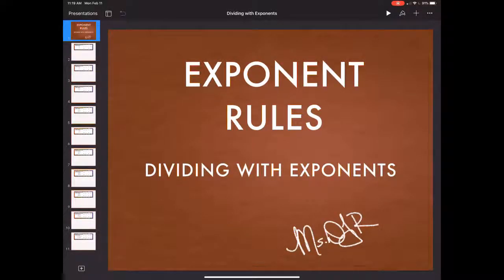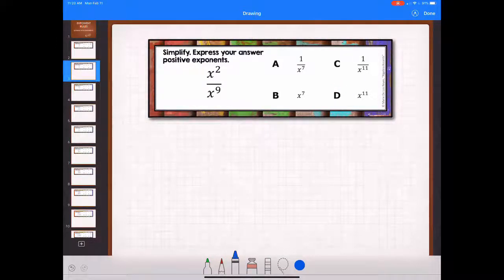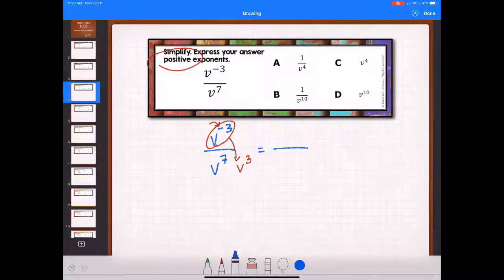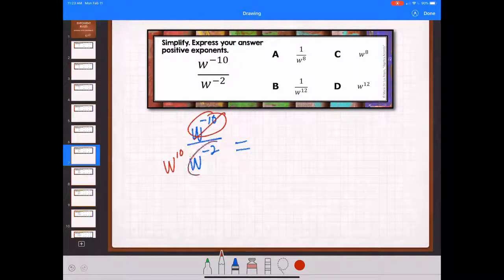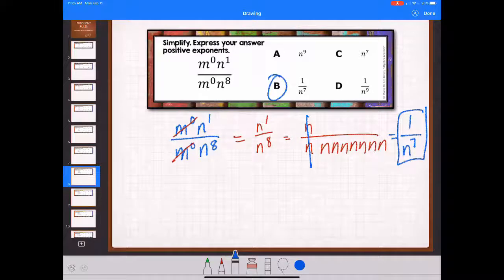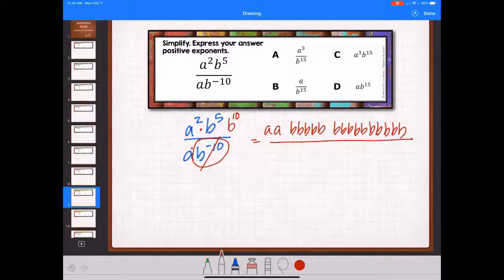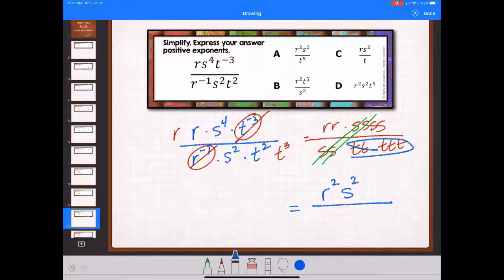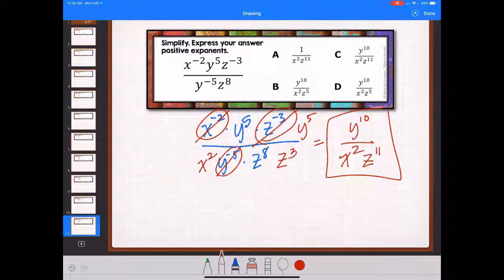Exponent Rules: Quotient Rule (Dividing with Exponents)